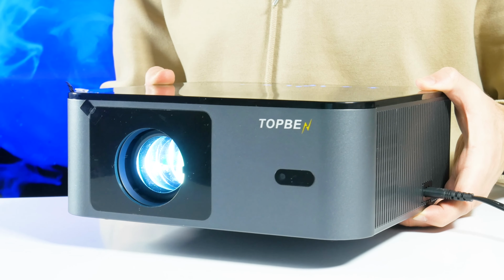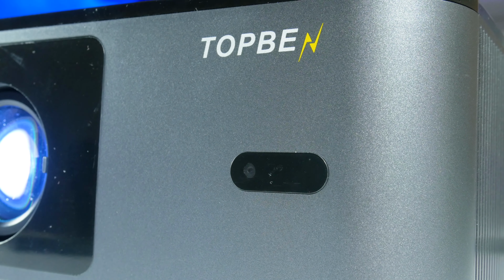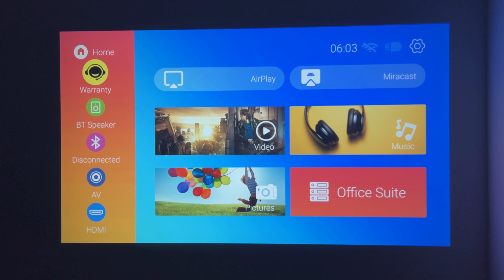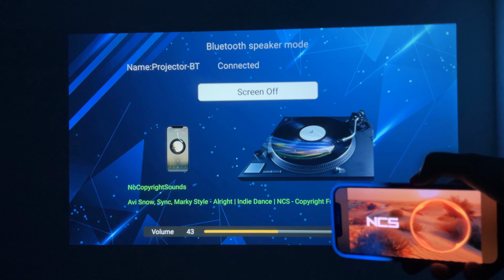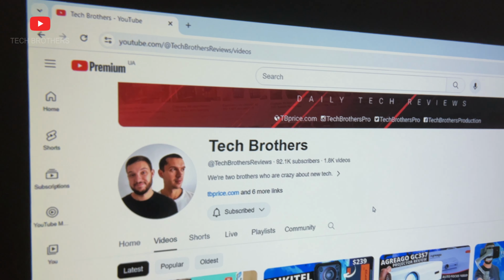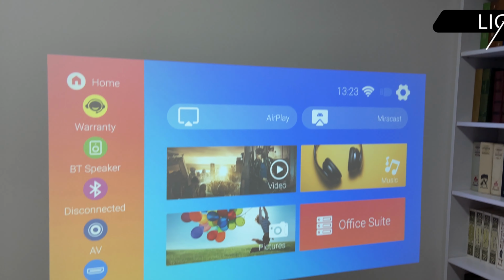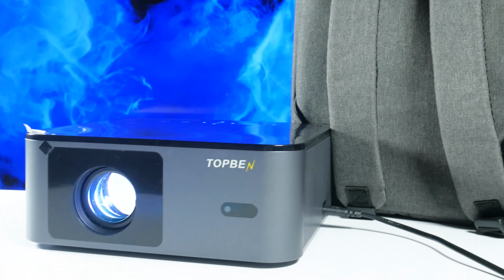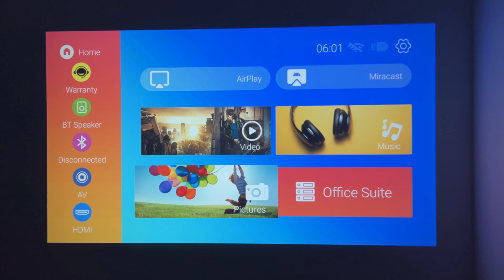TOPBEN K8 REVIEW: This Projector Has Some Surprises!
In the new video, we test the TOPBEN K8 projector with 1080P native resolution, 800ANSI Lumens brightness, autofocus, auto keystone correction, fully sealed optical engine, dual-band Wi-Fi and two-way Bluetooth. If you're still unsure whether this projector is worth your attention, it's priced under $200. Now you should definitely be interested.

Timecodes:
00:00 - Intro
00:15 - Key Features
00:37 - Unboxing
01:39 - Design
03:20 - First start-up
03:36 - Multimedia System
04:26 - Settings
05:16 - Screen Mirroring
05:59 - Bluetooth
06:14 - Bluetooth Speaker Mode
07:06 - Speaker Quality
07:49 - Fan Noise
08:13 - Projection Screen Size
08:30 - Resolution
08:58 - Colors
09:10 - Brightness
09:22 - Light On/Off
10:25 - Videos in the dark
14:28 - Conclusion

TOPBEN K8 Features:
- Intelligent Auto Focus and Auto 6D Screen Correction
- Fully Sealed Optical Engine
- Backlit Touch Button Design
- Bluetooth Remote Control
- 21000LM or 800ANSI Brightness
- 1080P Native and 4K Decoding Resolution
- 50% ZOOM Function
- 5G/2.4G WIFI
- Two-Way Bluetooth

2) A Magical Journey Through Space by Leonell Cassio

HashTags for searching